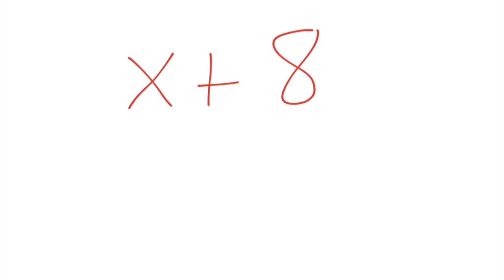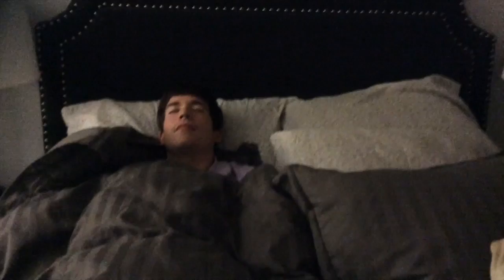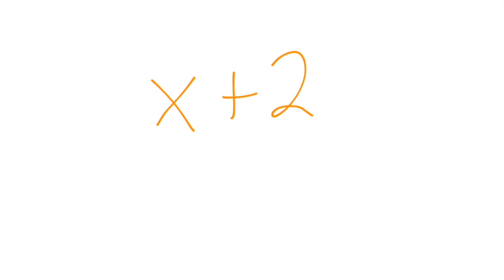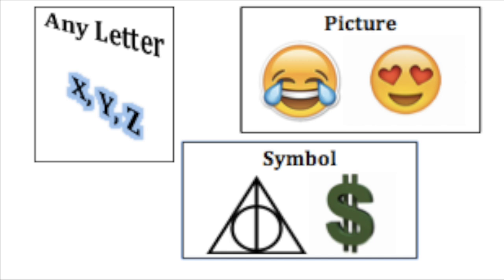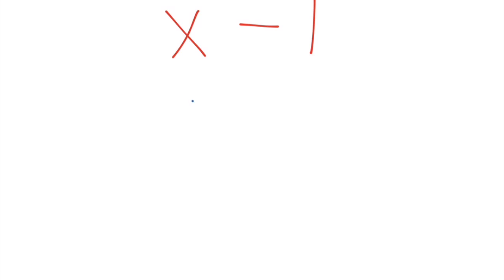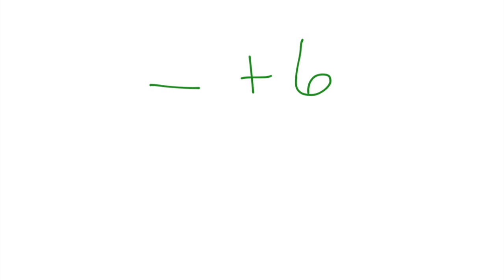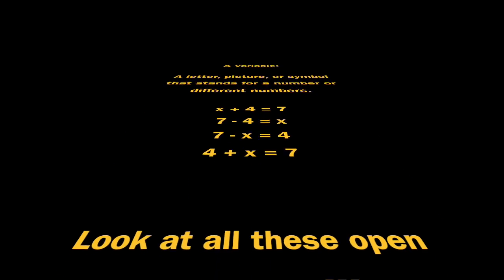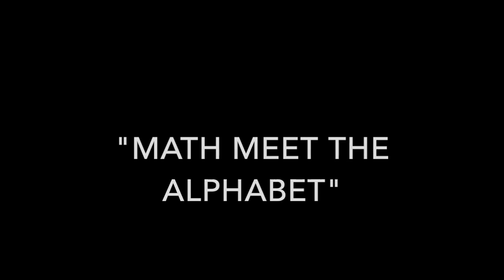What is the number? : A Song About Variables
Have you ever wondered what you should do when you don't know an answer or see an unknown number?  Call it x! It's a variable! A variable is any letter or symbol that represents a number or numbers. To learn about variables listen to the song, and follow along with the lyrics below!

Lyrics:

There is a number
I do not know.
It could be anything.
I cannot let it go.

Math should be numbers,
But letters too?
What kind of nightmare
Am I going through?

If you see an unknown number,
For example, x +2,
The x could be any number.
But wait stop!

Sometimes we can find the unknown number,
If we have an answer, too.
Working backwards to find what x is,
And then stop!

CHORUS

A letter, a picture, or a shape, too.
My teacher says they will all do.
To describe a number when we don’t have a clue!
It’s a variable! It’s a variable! It’s a variable!

If you see a value, you don’t know know know!
Describe it with a variable, an X or an O O O!
Though an answer will help to show show show!
The meaning of the variable, but keep working!

WHAT IS THE NUMBER!
Looks like a variable to me me me!
Look for a pattern there and we’ll see! Let’s go!